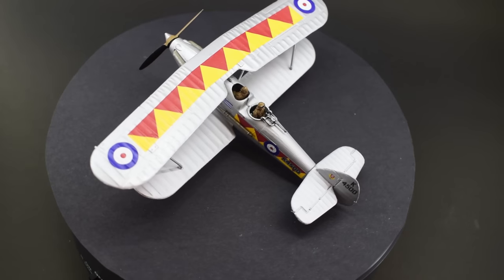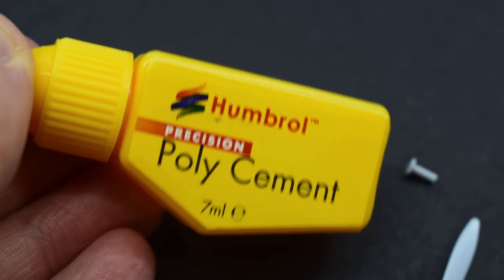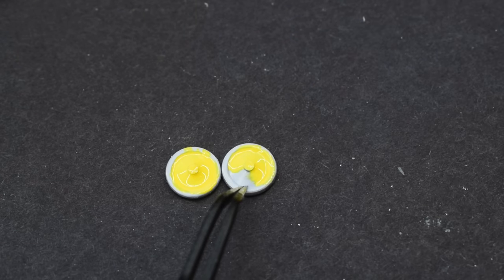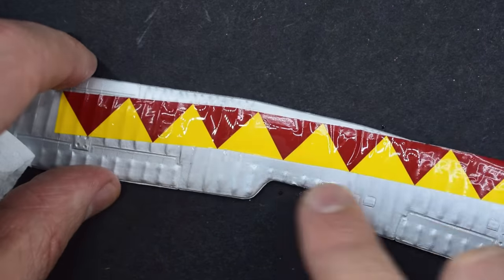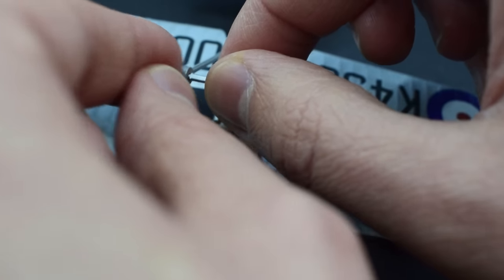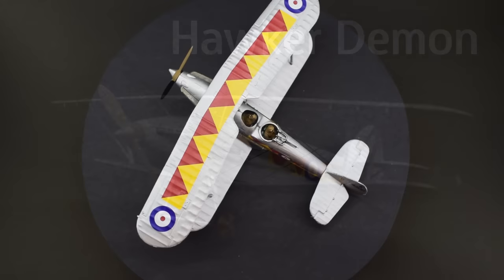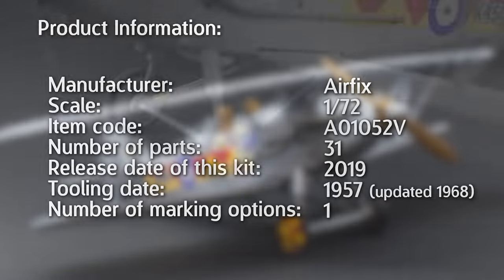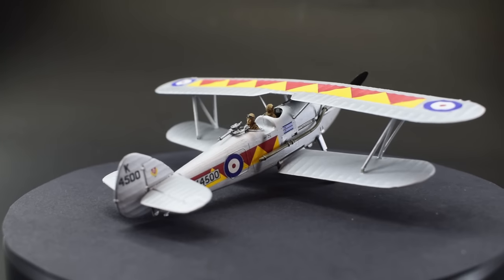One of the BEST Vintage Kits? Airfix Hawker Demon in 1/72 Scale - Build & Review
The Hawker Demon was an inter-war biplane fighter developed from the earlier Hawker Hart light bomber. Join me in this video as I build and review the Airfix Hawker Demon Vintage Classics (A01052V) Plastic Model Kit in 1/72 scale!

Remember to check out @ChampionScaleModelling who also built a higher specification version of the same kit here (let him know I sent you!):